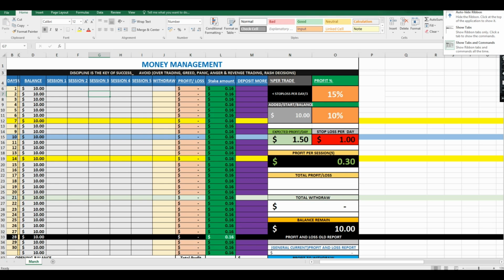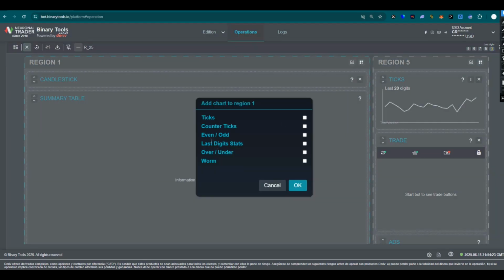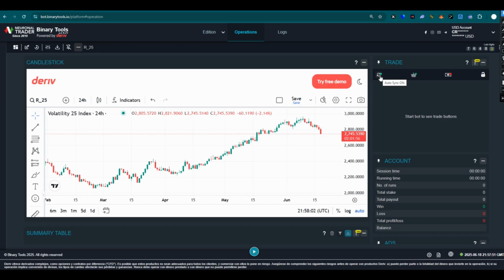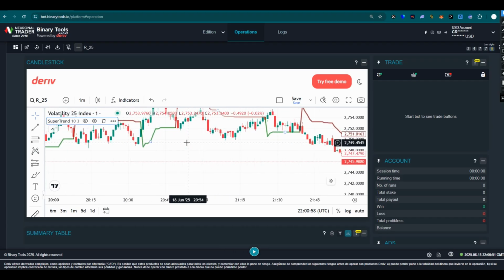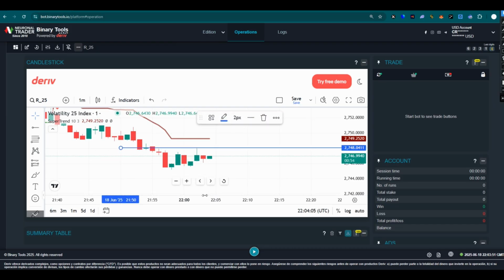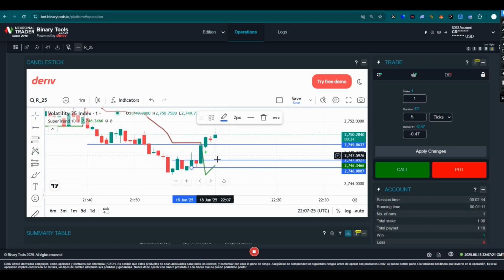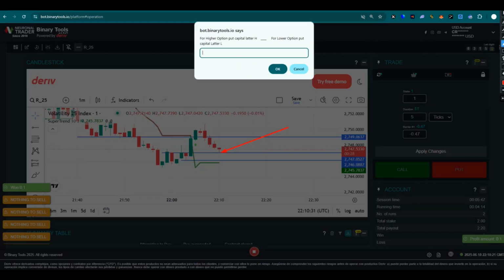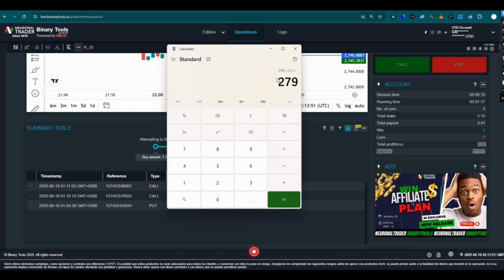Want More Money? Use This Binarytools.io Feature! LIVE TRADING🤑 Part 2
👉THANKS TO NEURONALTRADER, WE REALLY APPRECIATE THAT FOR CREATING BINARYTOOLS.IO WEB TOOLS.

👉Make sure you test it on a demo before using a real account
Practice always makes you better

NOTE: YOUR CAPITAL MIGHT BE AT RISK.
NEURONALTRADER (BINARYTOOLS.IO)
👉 BINARYTOOLS

👉FACEBOOK NEURONAL TRADER
  / neuronaltrader

👉INSTAGRAM NEURONAL TRADER
  / neuronaltrader